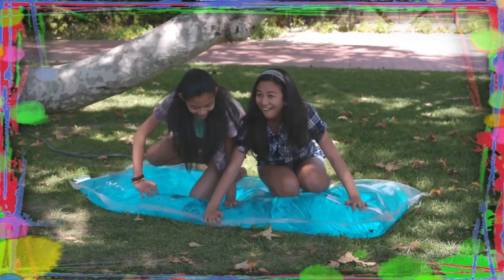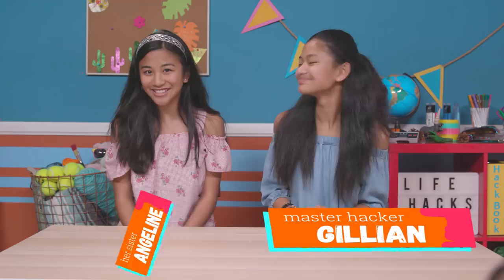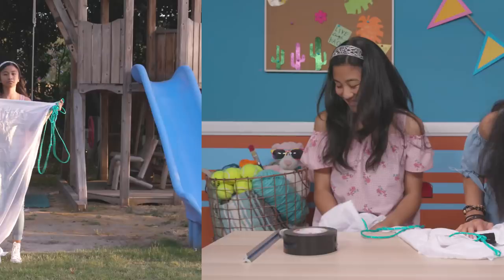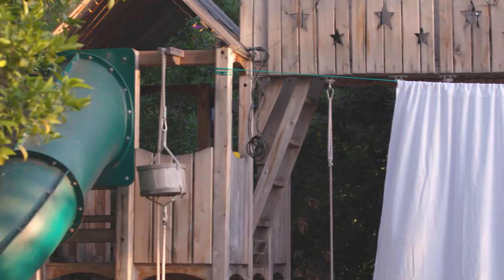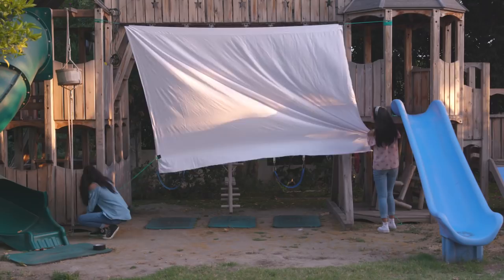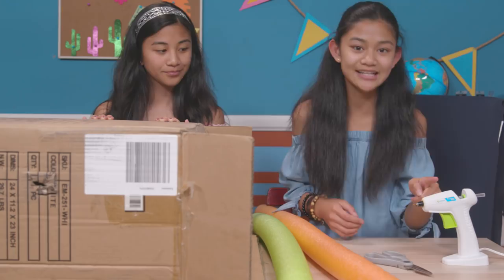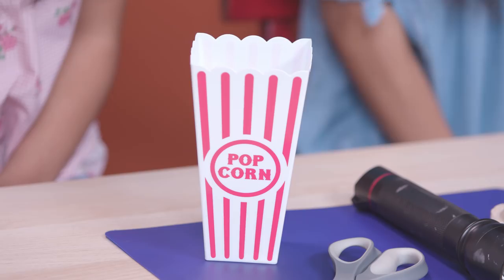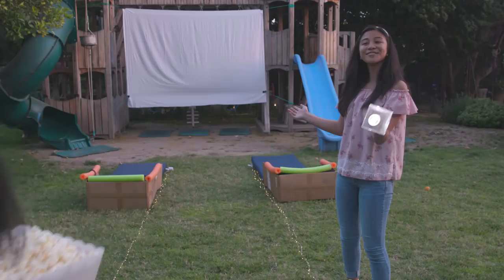Outdoor Movie Night Hacks | LIFE HACKS FOR KIDS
Gillian and her sister, Angeline, will make everything you need for an outdoor movie: comfortable chairs made using pool noodles and boxes, a popcorn light to light the way to your seat, and a screen to watch your movie on. Begin the show!

→Credits←
Directed by: Jeannie Roshar
Written By: Jeannie Roshar
Produced by: Cindy Caryl
Production Designer: Daniel Clay Fox
Director of Photography: Nick Novotny
Camera Operator: Aric Abraham
Still Photographer: Nick Novotny
Sound Mixer: Sean Hokanson
Edited by: Dustin Hahn
Line Producer: Cindy Caryl
Studio Teacher: Carol Bandy
Production Assistant: Sydney Ray & Ryan Smith
Created by: Jeannie Roshar and Gary Anthony Williams